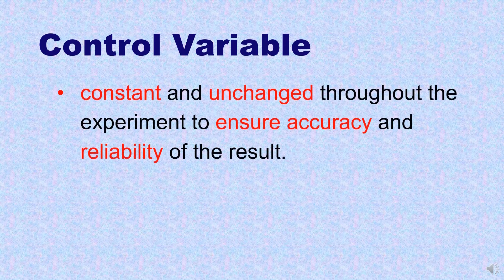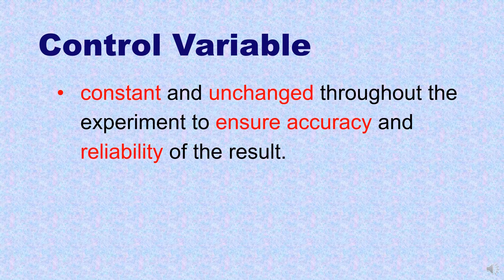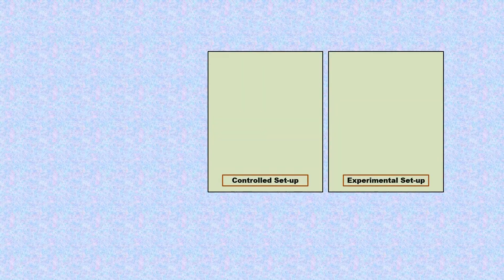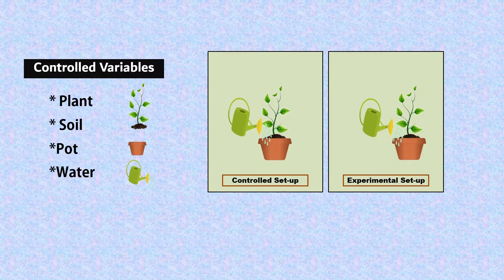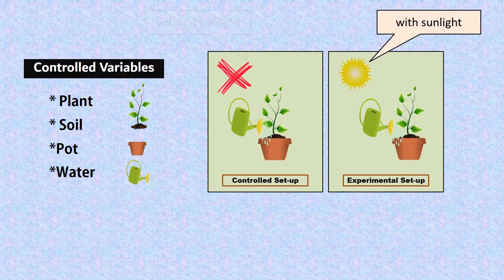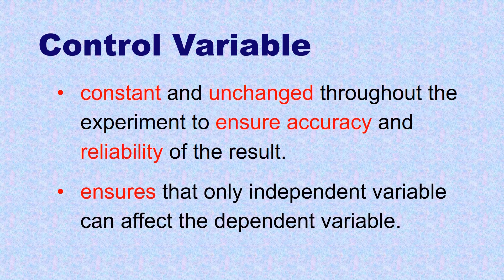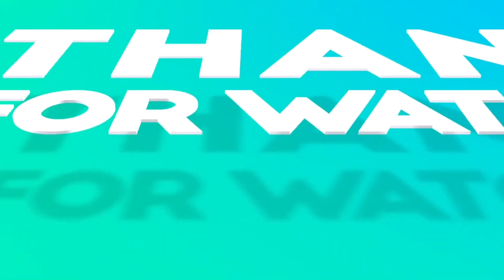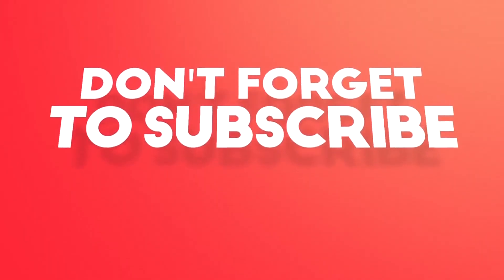Control Variable Definition and Example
AWESOME SCIENCE EXPERIMENTS

Control Variable is anything that is held constant and unchanged throughout the experiment to ensure accuracy and reliability of the result.